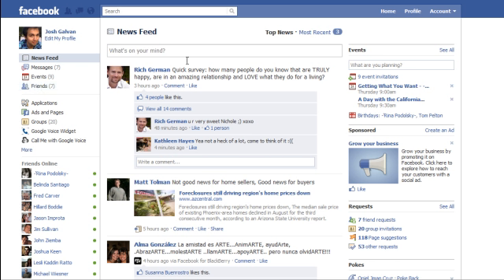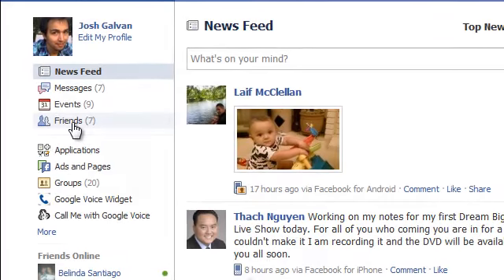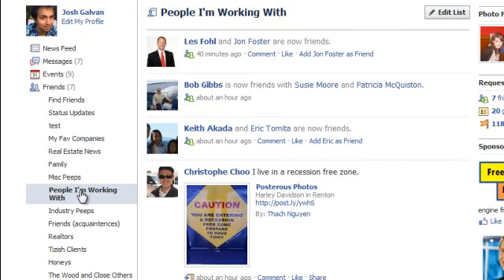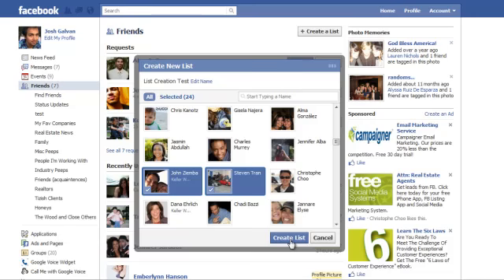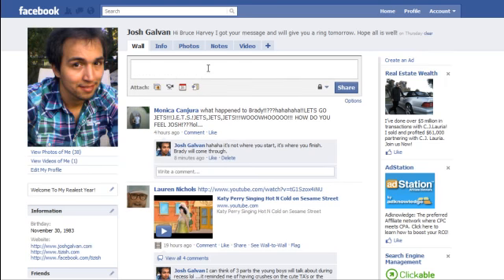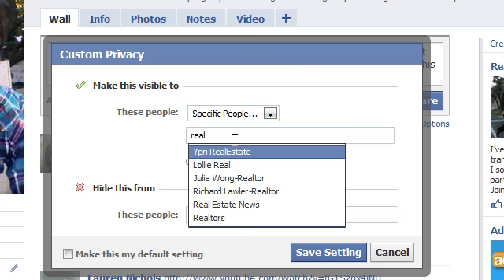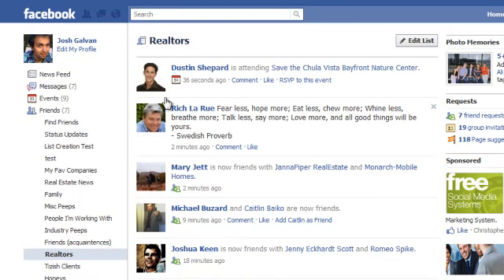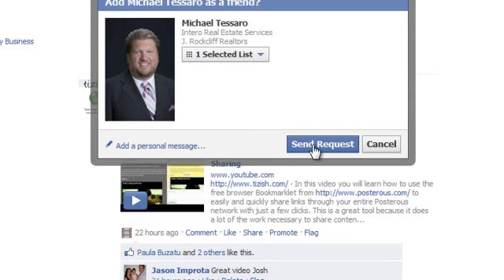How To Organize Your Facebook Friends Like A Real Estate Database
- In this video you will learn how to manage your Facebook profile friends like a real database. You will learn how to do the following specifically

1. How to make Friend lists - These let you track activity from only people in this group, and you can also post status updates only to this group too.

2. How to post status updates to only a select group of people.

3. How to make new friend connections and keep your Friend lists organized with ease.

 Check out the video and share it with your network!